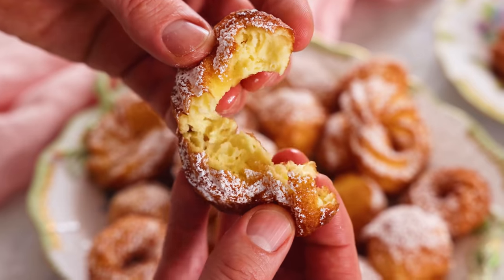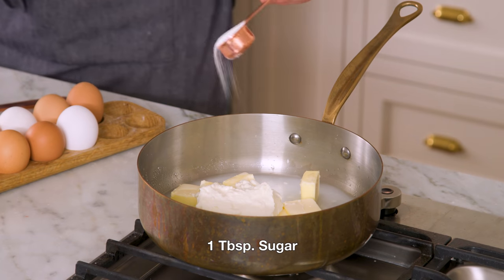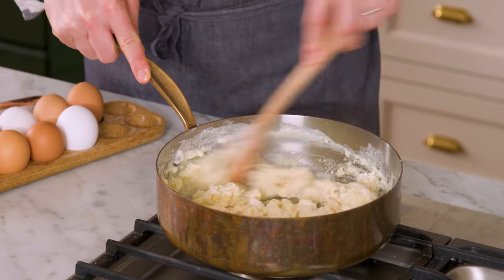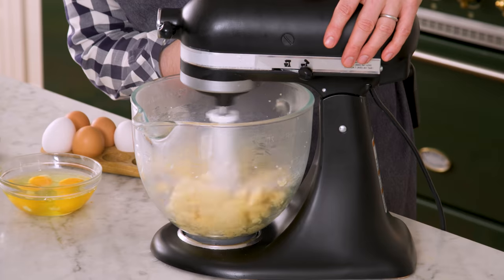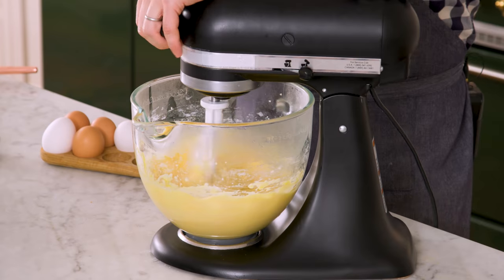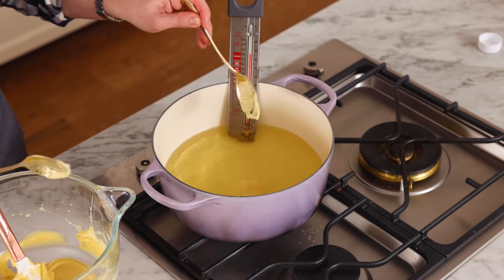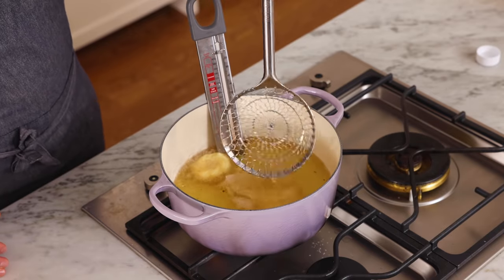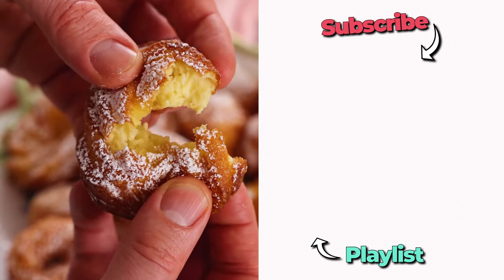Amazing Zeppole Recipe | Light as Air and SO Delicious!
Crispy on the outside but pillowy soft on the inside, these Zeppole are a delightful treat. They’re tiny Italian donuts that are airy, tender, and deep-fried to golden perfection. They’re easy to make and are perfect for any occasion. Enjoy them for breakfast, dessert, or as a snack!  These fried pastries are traditionally served at Italian gatherings or festivals like San Giuseppe's Day,  but you don’t need a special reason to make them at home! You can also fill them with pastry cream and all sorts of delicious things!